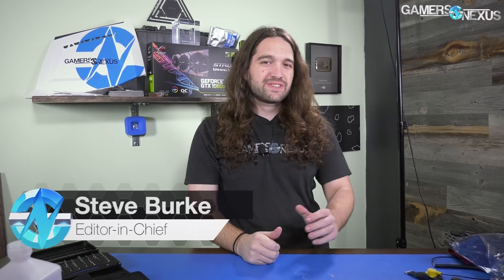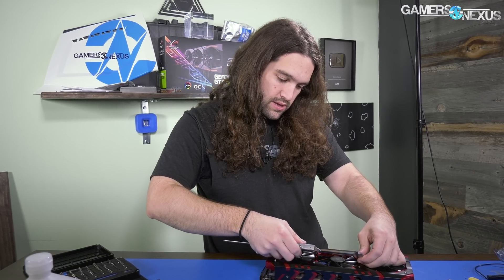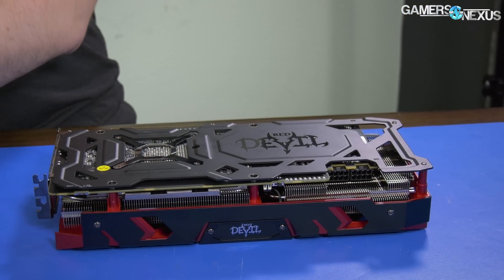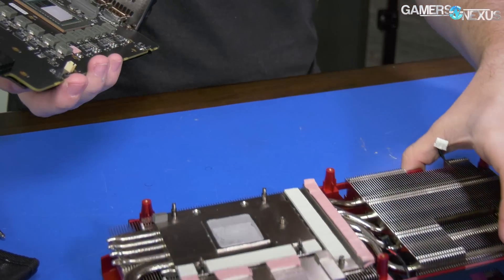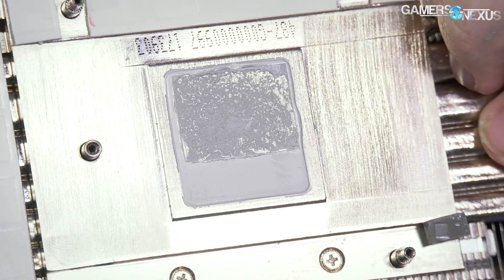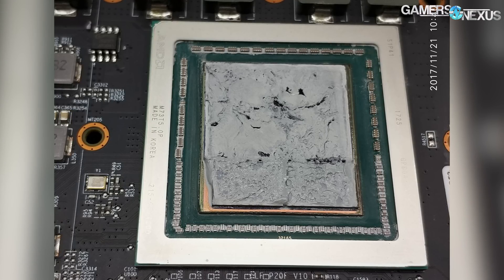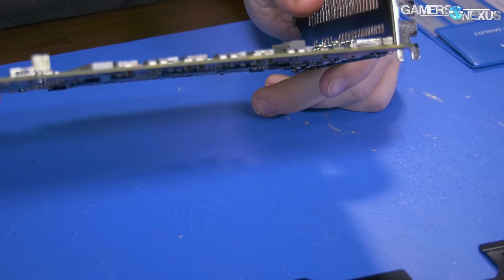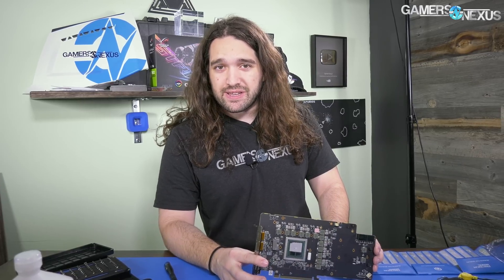PowerColor Red Devil RX Vega 64 Tear-Down (& Thermal Paste)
We're tearing down the PowerColor Red Devil RX Vega 64 graphics card today, including some information on thermal paste and the fix.

Review will post once drivers work properly. There is a known issue where current AMD drivers do not properly enumerate the clock on the partner models, to the point of performing equally to reference V64s. It should be fixed soon-ish, we're told.